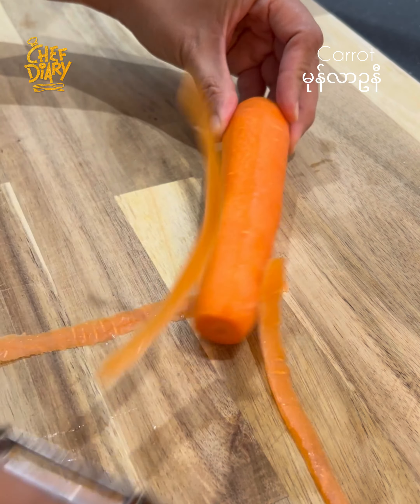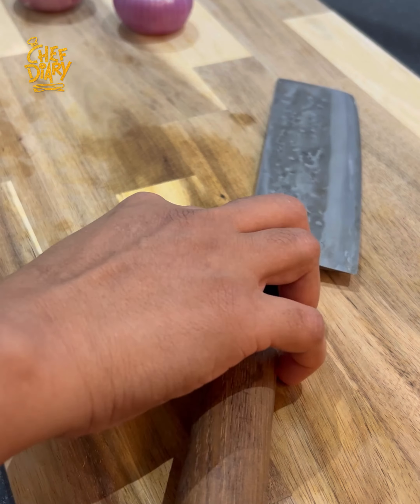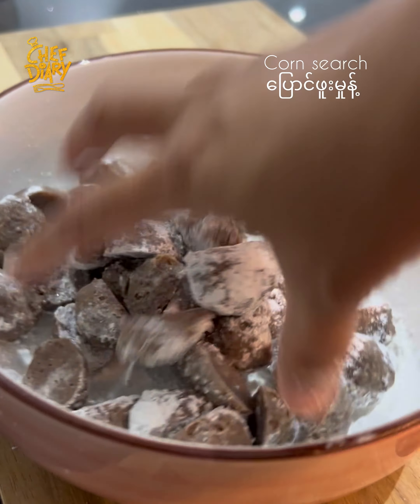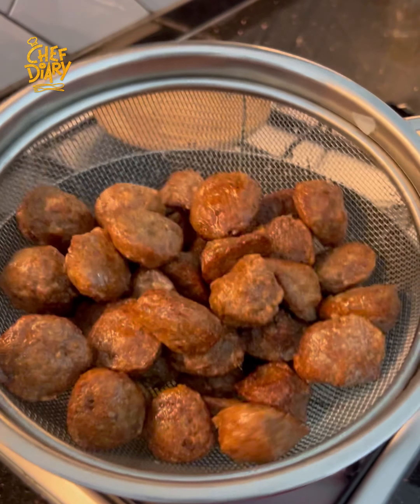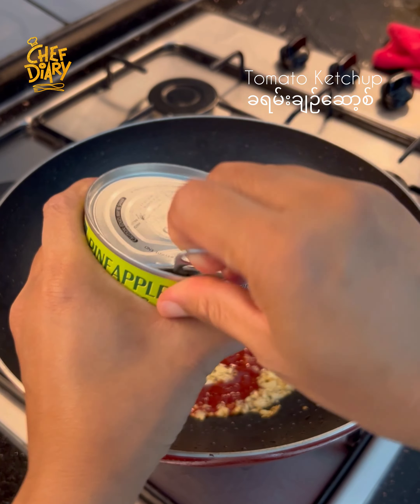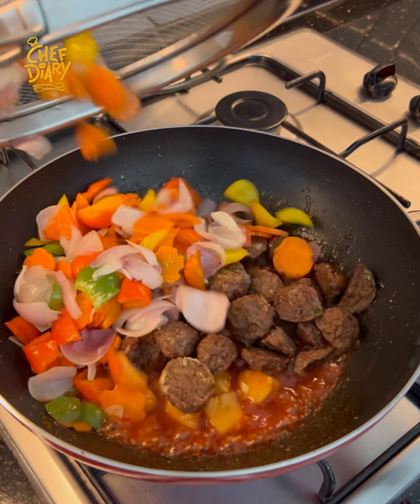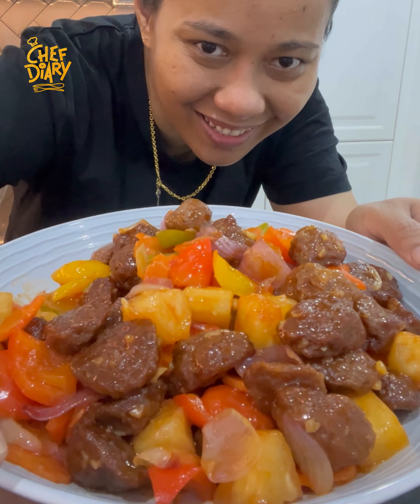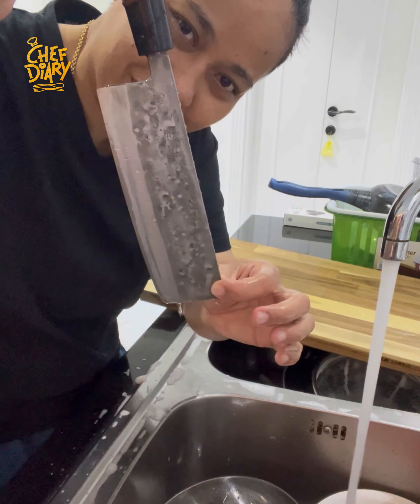အမဲလုံးချိုချဥ်ကြော် Sweet and Sour Beef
For sauce
Garlic 4 cloves
 Timato ketchup 6 tbsp

Other ingredients
beef ball 400 grs
capsicum 2 pcs
carrot 1pcs
canned pineapple in light sugar syrup